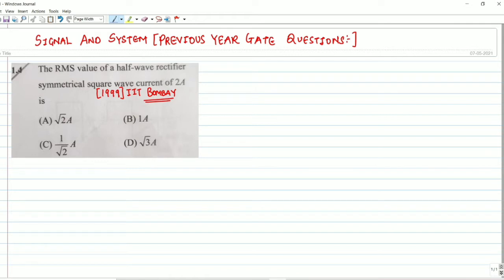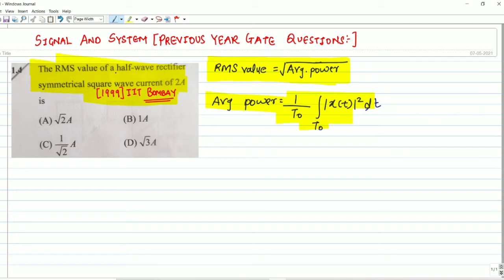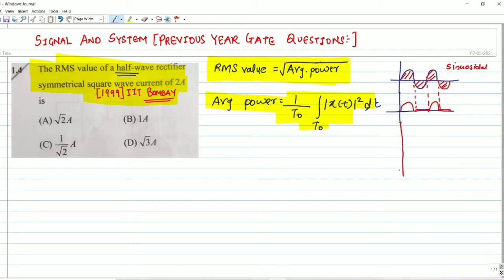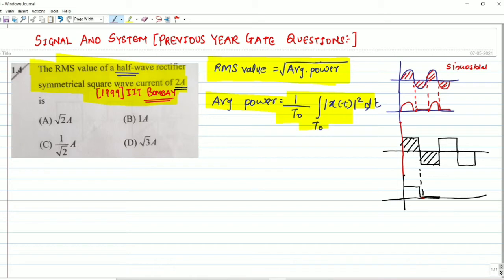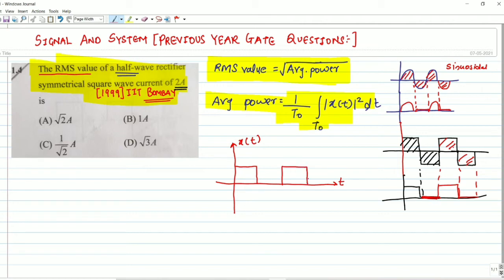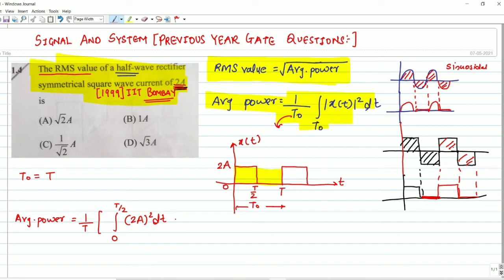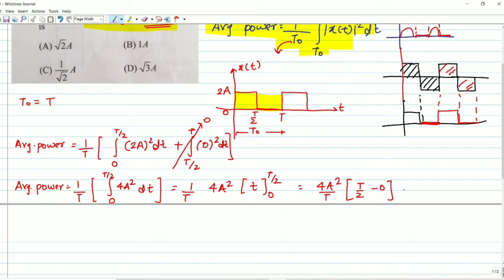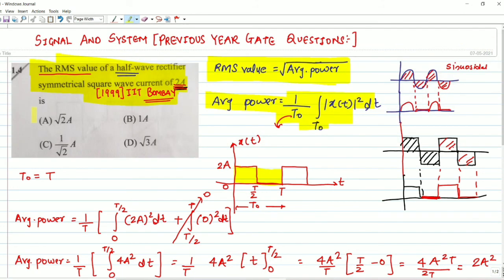Q1.4 SIGNALS AND SYSTEM PREVIOUS YEAR GATE QUESTIONS (BASICS OF SIGNALS)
1.) Complete playlist of HIGHER ORDER LINEAR DIFFERENTIAL EQUATION .

2.) Complete playlist of Network theory for GATE

STAY SAFE
STAY MOTIVATED